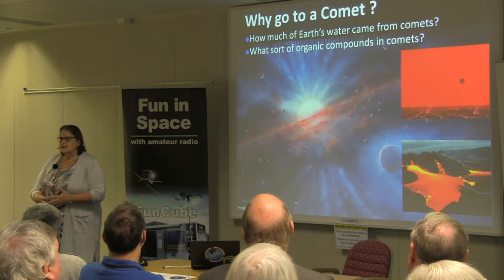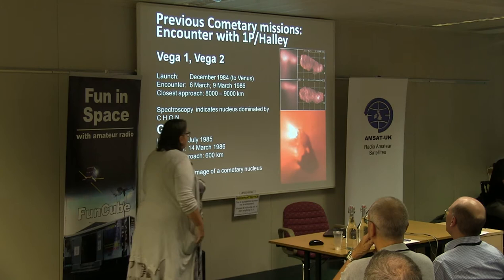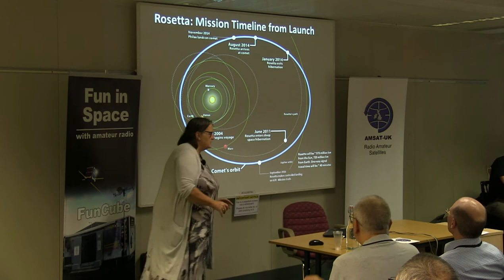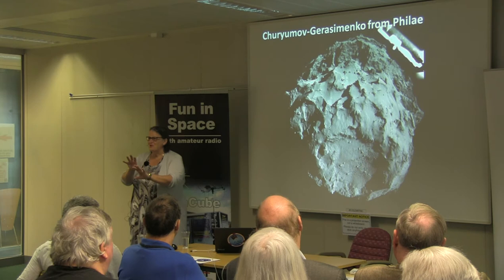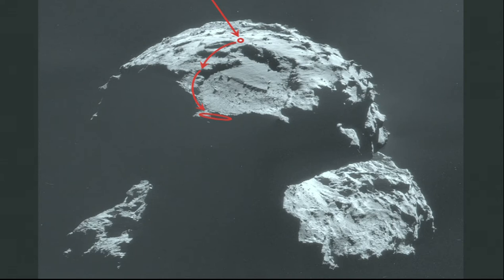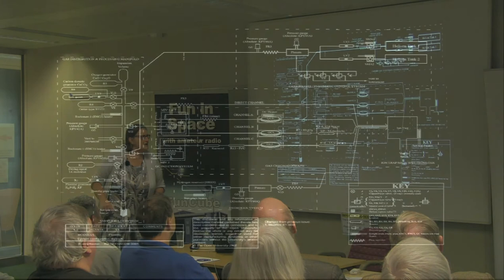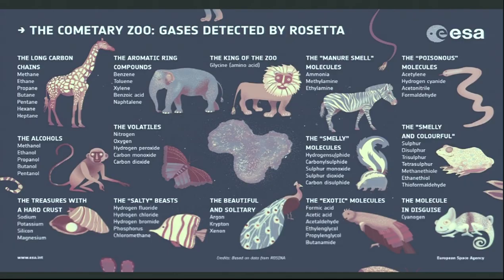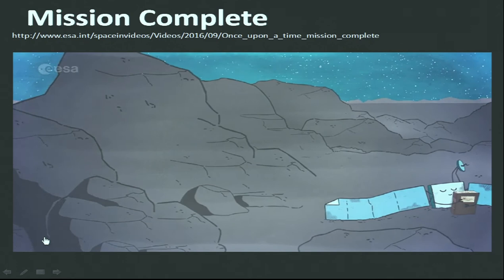2017: Philae and Rosetta Missions - Prof. Monica Grady, Open University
Prof. Monica Grady tells us about the Philae lander and Rosetta orbiter at the AMSAT-UK
International Space Colloquium in Milton Keynes, October 15th 2017